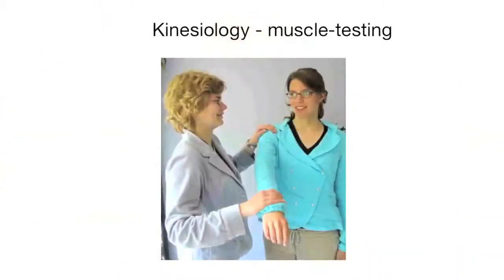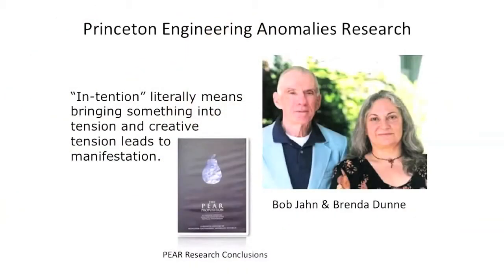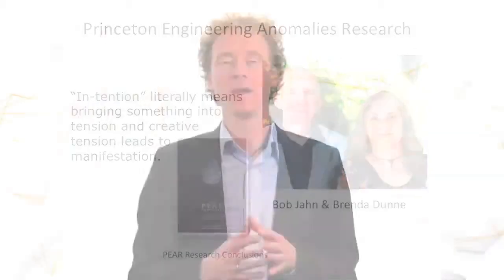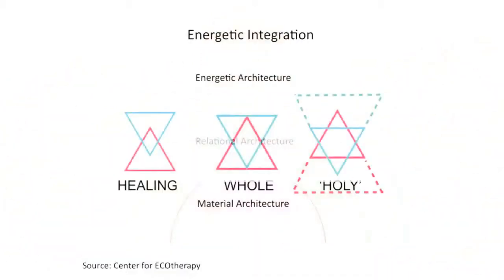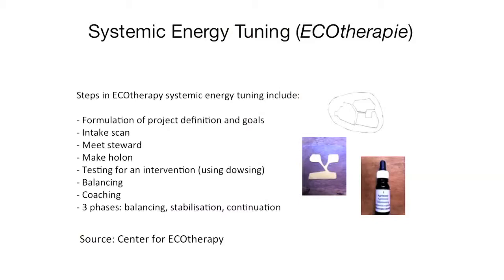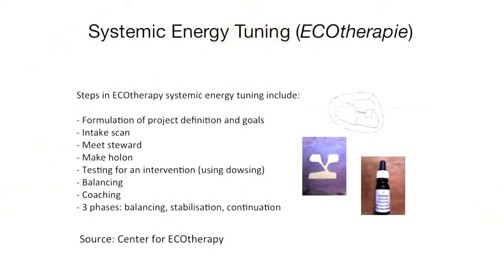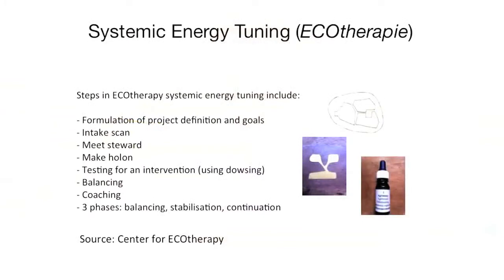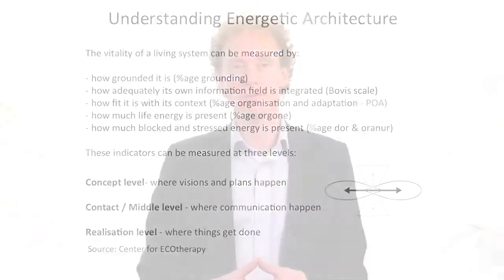Frontiers of the Future Systematic Energy Work m13s3 Part 1